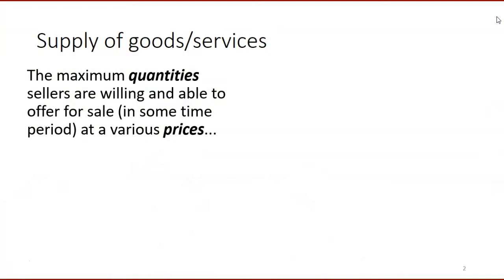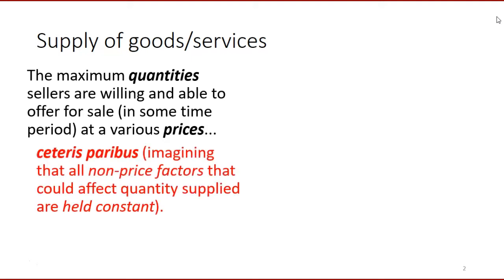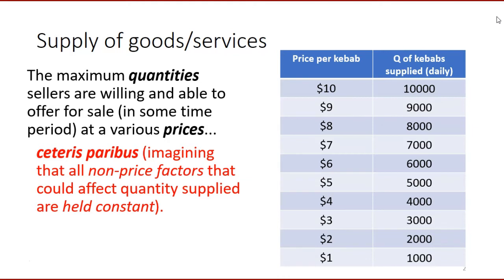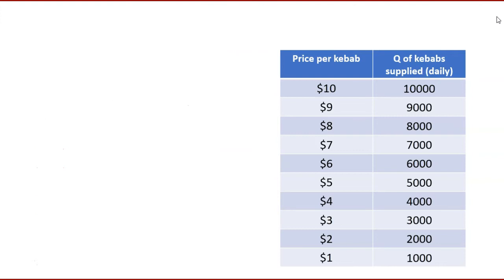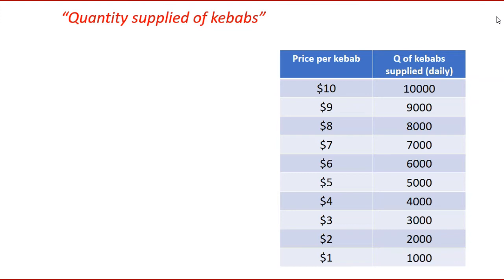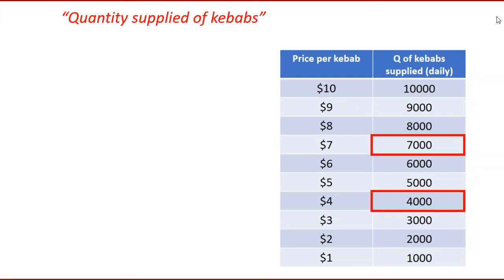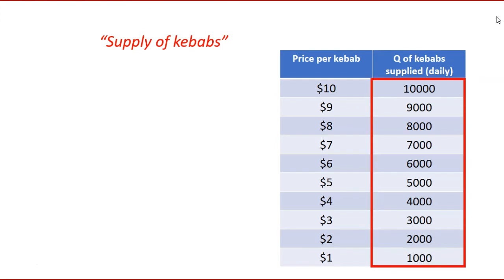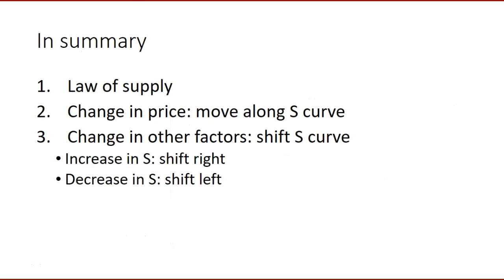Supply of goods/services